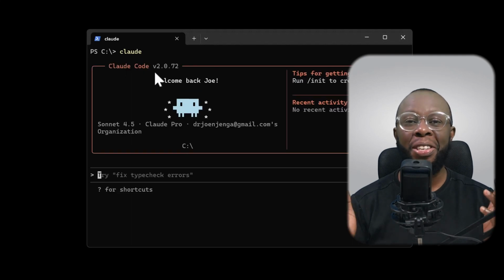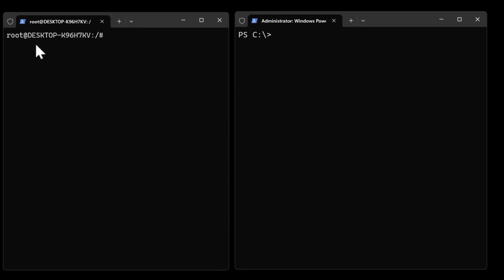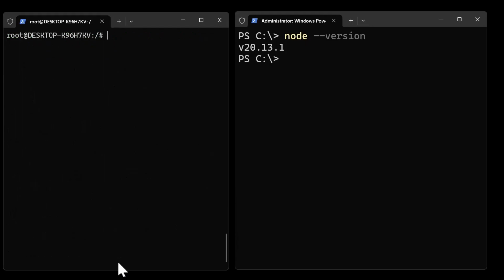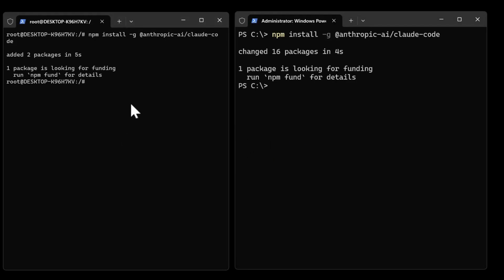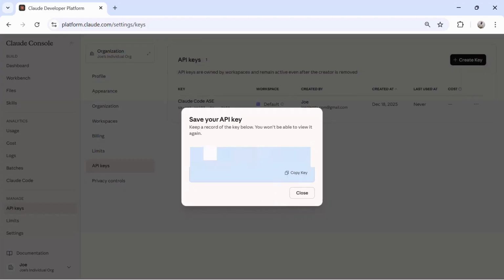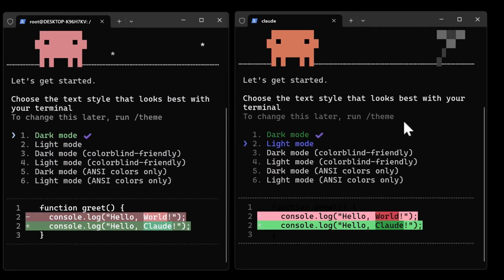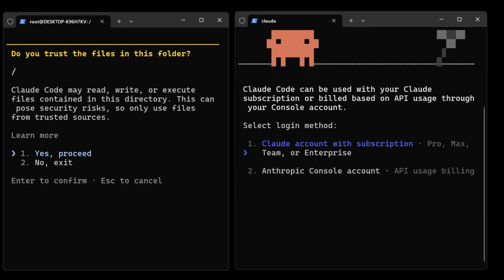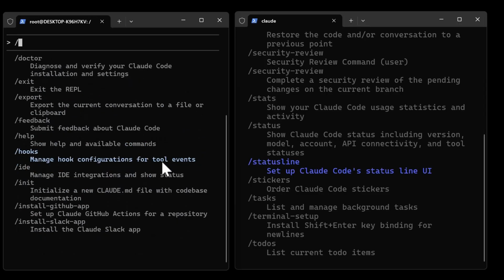Claude Code Install Like a Pro (Don't Waste Time)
*How to Install Claude Code Like a Pro — Complete Guide for Windows, Linux & Mac*

 In this video, I'm showing you exactly how to install Claude Code like a pro on both Windows and Linux (the process is similar for Mac), with step-by-step authentication using both API and Claude Pro subscription methods.

I'll walk you through checking requirements, installing Node.js, running the installation command, and authenticating with both the Anthropic API and Claude Pro account — all shown side by side on Windows 11 and Ubuntu Linux.

Whether you're installing on Windows, Mac, or Linux, this tutorial covers everything you need to get Claude Code running in minutes.

- System requirements: RAM, processor, OS, disk space
- How to check if Node.js is installed on your system
- Installing Node.js on Linux (Ubuntu/Debian)
- Installing Node.js on Windows from nodejs.org
- Running the npm installation command on Windows and Linux simultaneously
- Verifying Claude Code installation with version check
- Creating an Anthropic API key from console.anthropic.com
- Buying API credits for Claude Code usage
- Authenticating with Anthropic API (Linux demonstration)
- Authenticating with Claude Pro subscription (Windows demonstration)
- Selecting Claude Code themes (dark mode vs light mode)
- Understanding the security and trust prompts
- Verifying successful login on both platforms
- Troubleshooting permission errors and "command not found" issues

**SYSTEM REQUIREMENTS**

**Minimum Specs:**
- 4GB RAM minimum (8GB recommended)
- Any 64-bit processor from the last 5 years
- Windows 10 or later
- macOS 10.15 or later
- Any modern Linux distribution
- At least 500MB free disk space
- Internet connection for installation and usage
- Node.js version 18 or higher

**INSTALLATION WORKFLOW DEMO**

Inside the video, you'll see:

**Step 1: Check Requirements**
- Verify RAM on Windows (16GB) and Linux (7.7GB)
- Check Node.js version with `node --version`
- Install Node.js on Linux using curl command
- Download and install Node.js on Windows from nodejs.org
- Verify installation success with version check

**Step 2: Claude Code Installation**
- Run the ONE command: `npm install -g @anthropic-ai/claude-code`
- Watch packages download on both Windows and Linux simultaneously
- Installation completes in 30-60 seconds
- Verify with `claude --version` (Version 2.0.72 shown)
- Troubleshoot permission errors with sudo on Mac/Linux

- Create account or sign in
- Generate API key in the API Keys section
- Name your key (example: "Claude Code ASE")
- Copy and securely save your API key (starts with sk-ant-)
- Buy API credits ($5 minimum for testing)

**Step 4: API Authentication (Linux)**
- Launch Claude with `claude` command
- Select dark mode theme
- Choose Anthropic Console authentication option
- Authorize Claude Code to use API account
- Paste authorization code in terminal
- Confirm security prompts
- Successfully logged in with API billing

**Step 5: Claude Account Authentication (Windows)**
- Select light mode theme
- Choose Claude Account subscription option
- Authorize access to Claude Pro account
- Grant permissions for profile, usage, and sessions
- Successfully logged in with Claude Pro subscription

This is a complete, side-by-side demonstration of installing Claude Code on two different operating systems with two different authentication methods.

**TWO AUTHENTICATION METHODS**

**Method 1: Anthropic API**
- Pay-per-use model
- Buy credits as needed (minimum $5)
- Best for controlling costs
- Shown on Linux in this video

**Method 2: Claude Pro Subscription**
- $20/month subscription
- Includes web and desktop Claude access
- Shown on Windows in this video

Choose the method that works best for your needs and budget.